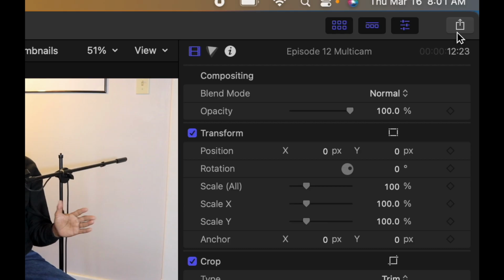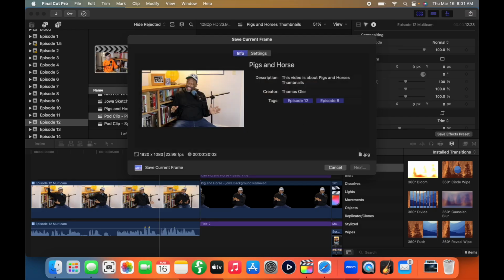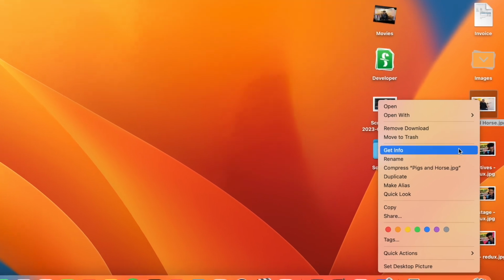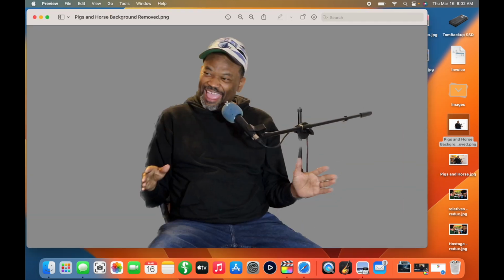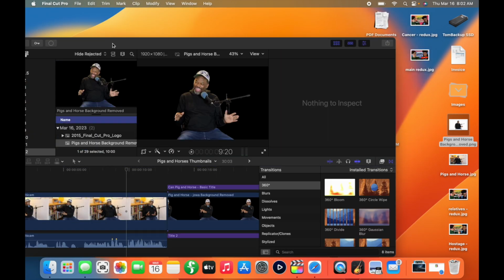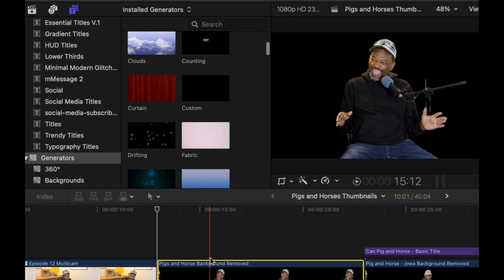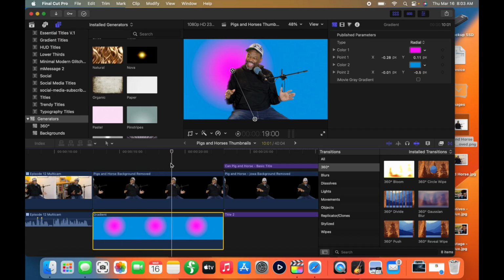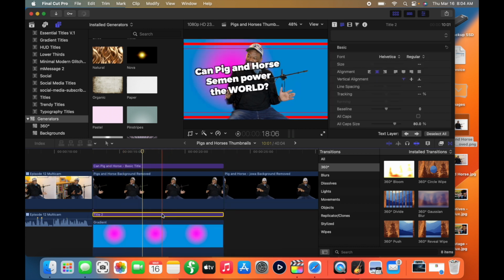Make your YouTube thumbnails in Final Cut Pro | Learn Fast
How do you make a thumbnail for YouTube? You can do it easily in Final Cut Pro. Let me show you how.

Time Stamps
00:01 - Intro
00:39 - Saving a Screenshot
00:58 - Removing the background
01:21 - Adding a background
01:53 - Adjusting thumbnail properties
02:26 - Saving your thumbnail